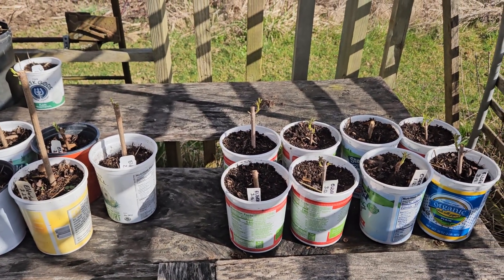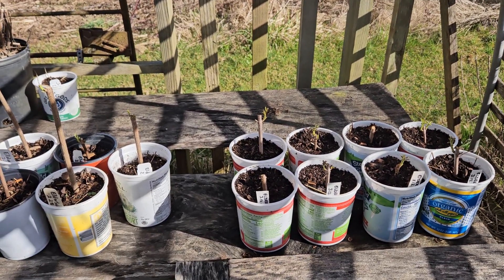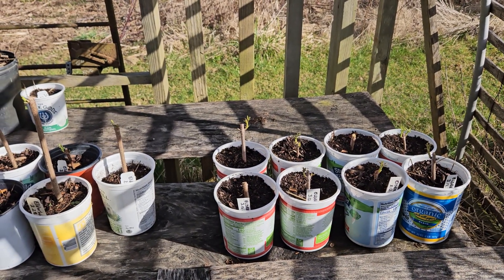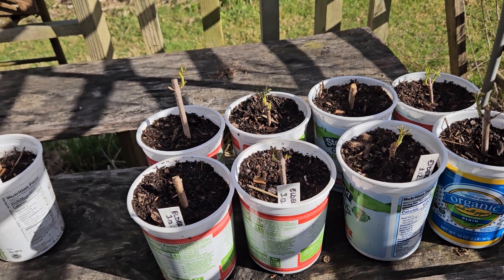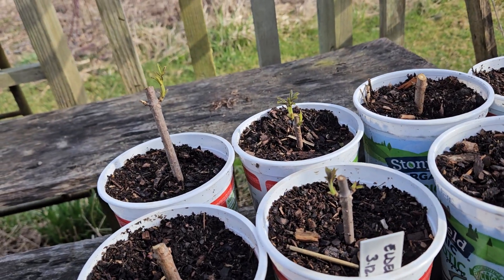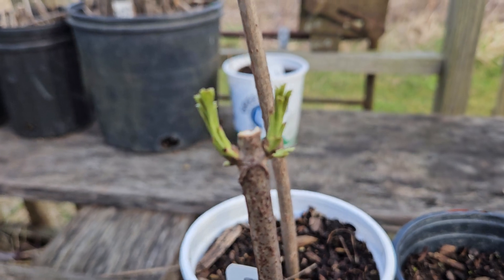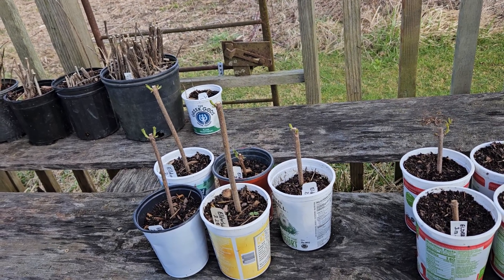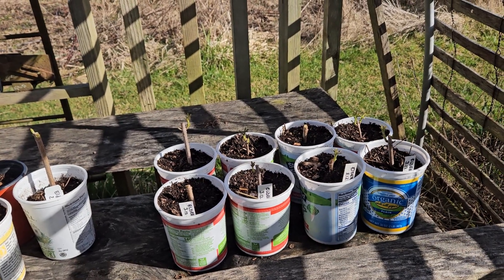Making More Elderberry by Cuttings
Cuttings are a short path to new plants. Seeds are always best for genetic diversity, but as long as you do both, all is well.